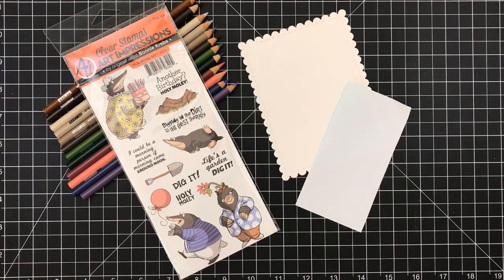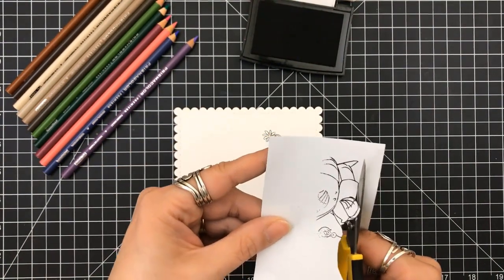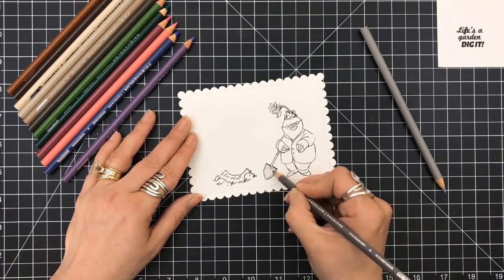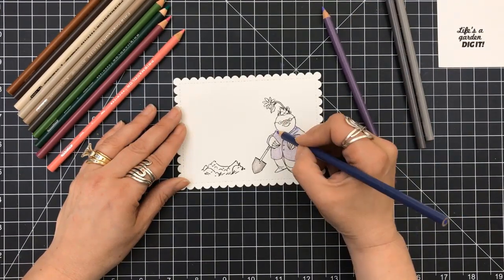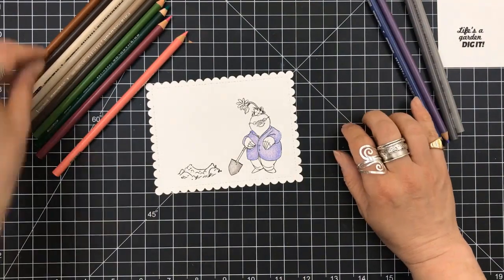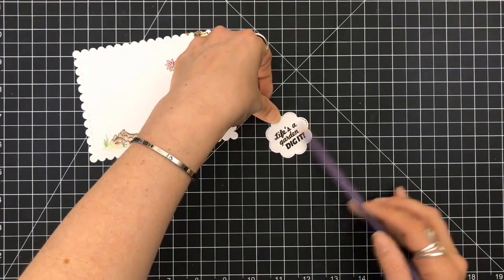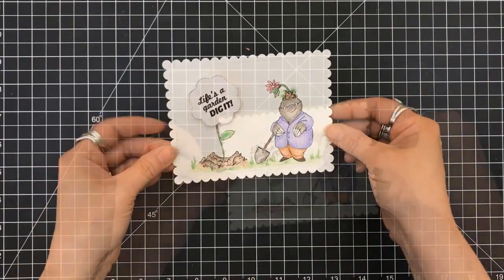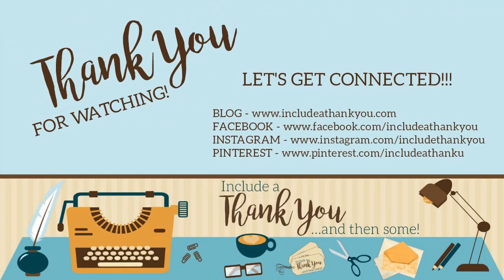Life's a Garden! | Featuring Art Impressions Stamps | Scrapping for Less Design Team Project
I am here with another project for Scrapping for Less!  Art Impressions Stamps!  Not sure I need to say anything else! LOL…  The stamp set being featured is called ’Holy Moley’, and it is perfect for any celebration!

SCRAPPING FOR LESS – CONNECT and SIGN UP!

Have to have the Stamp and/or Die Set Used? Just click below!

~Desiree

Also, any opinion that I personally express referencing any products used are my own.  Please make sure you use your judgement when making any of your purchases based on items that I use throughout my videos. What works well for me may not work the same for you! – But what is most important, ALWAYS MAKE SURE YOU ENJOY AND BE CREATIVE!